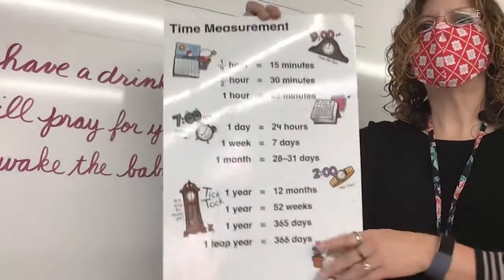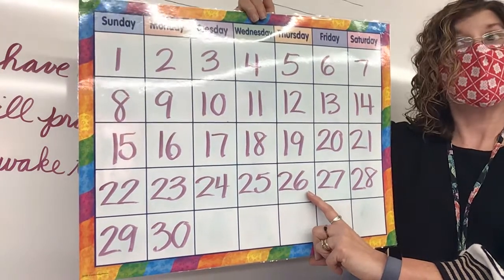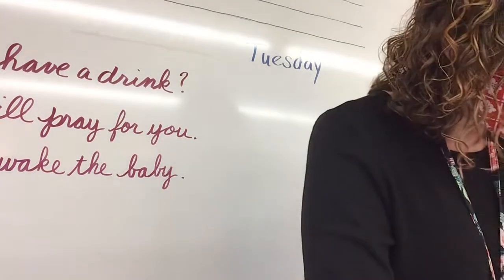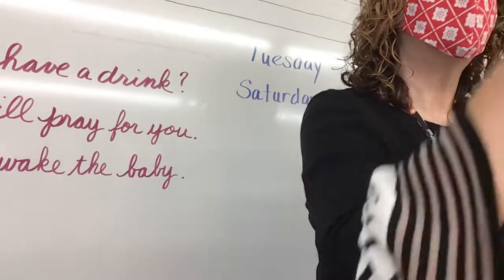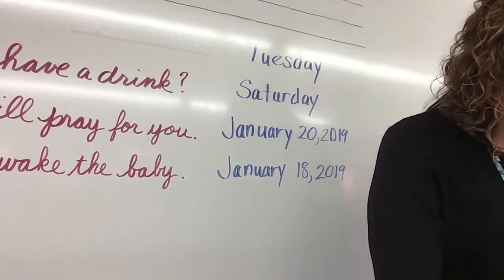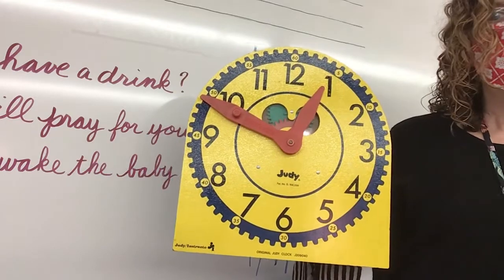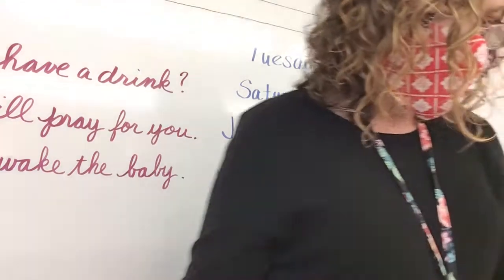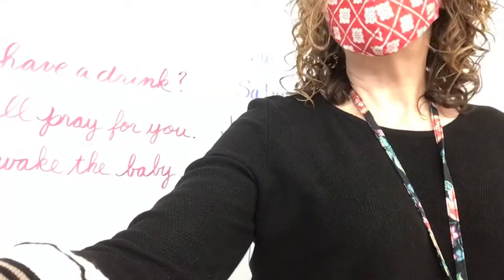November 24, Math Worktext p. 133-134